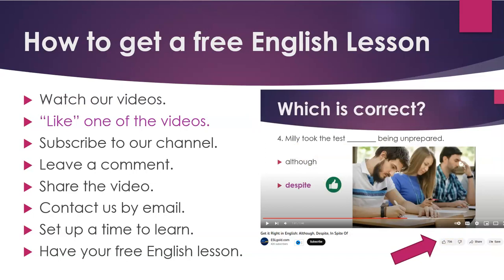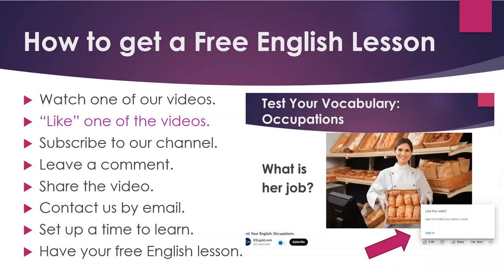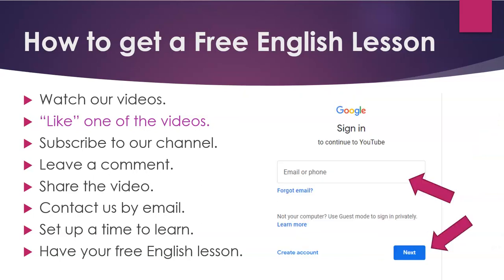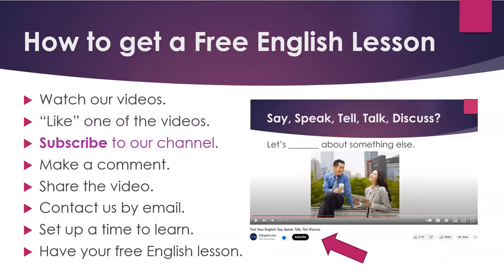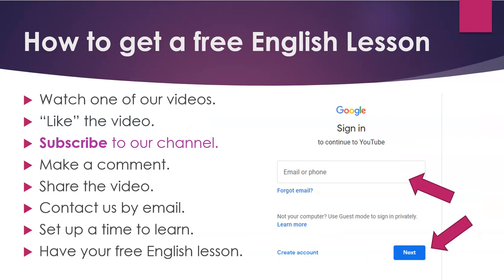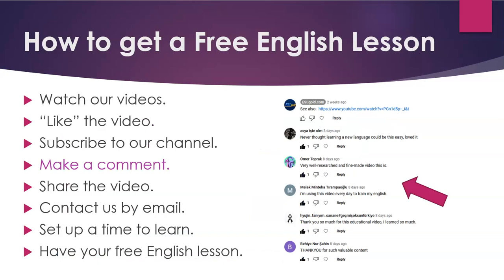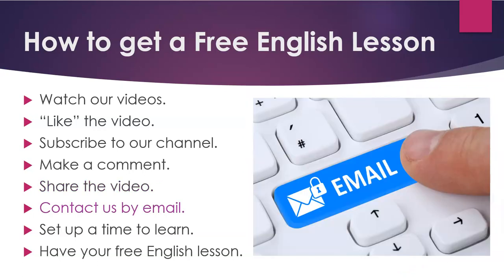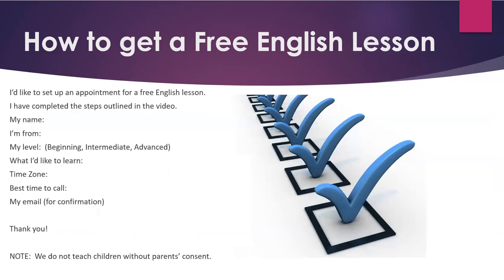Learn English: Get a Free English Lesson!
This video tells you how to get a free online English lesson by Zoom after watching videos on our channel.